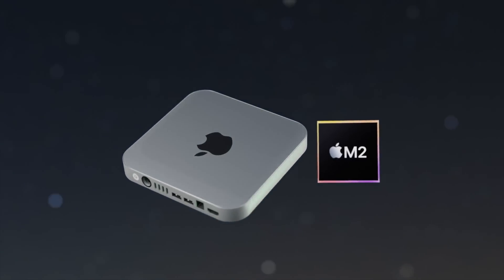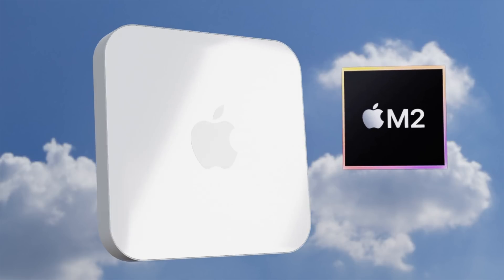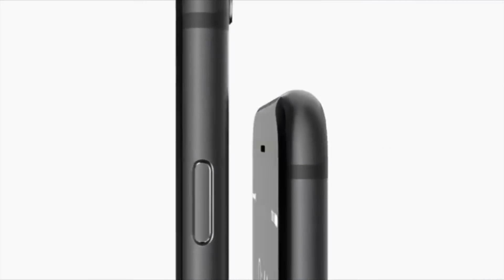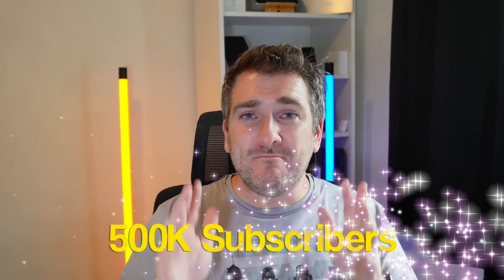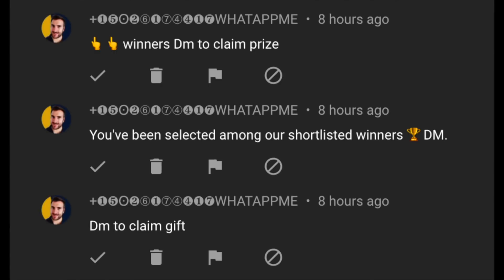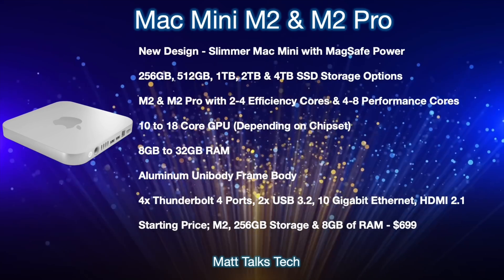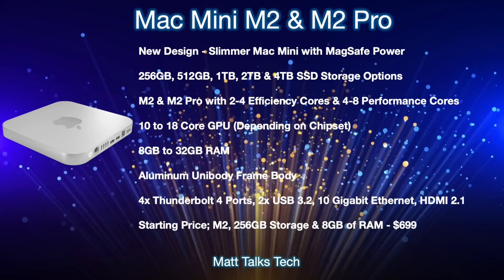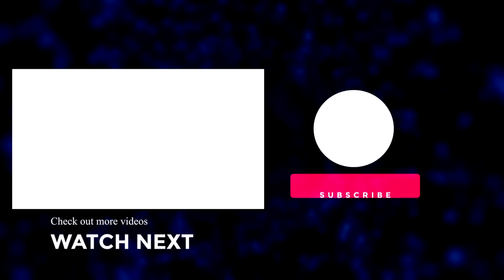Mac Mini 2022 Release Date and Price – NO NEW DESIGN!!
Sadly it seems like the NEW Mac Mini 2022 Model may get NO NEW DESIGN! However we MAY get a NEW HYBRID Design...
Today we are going to go cover all these details including the Specs and the expected Mac Mini 2022 Release Date and Price. We will also go over the facts of everything we know so far for everything to do with the latest Mac Mini M2!